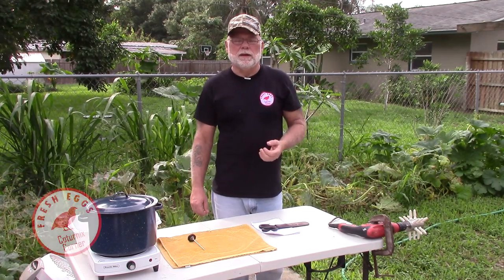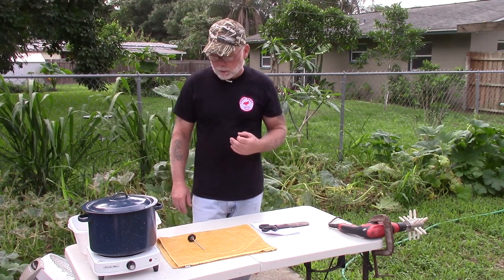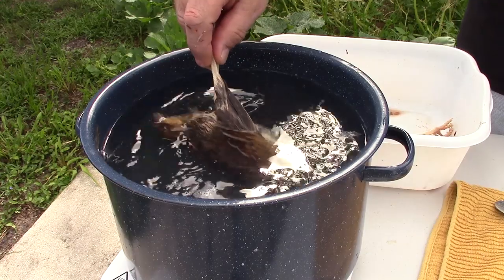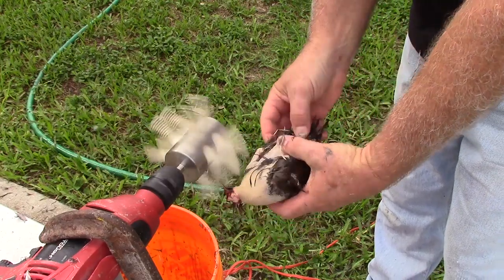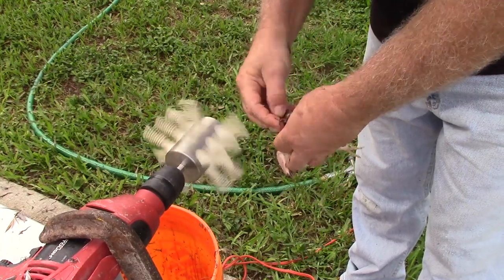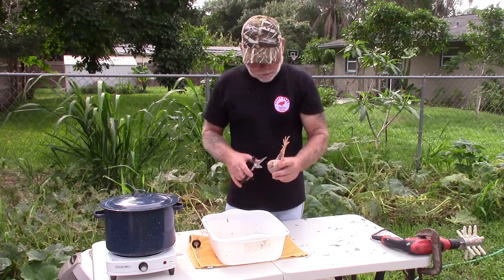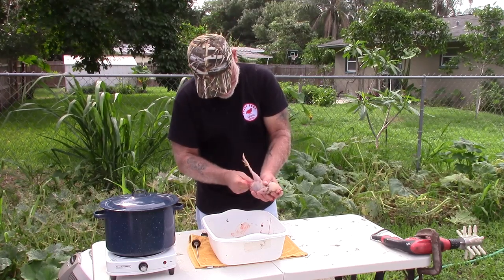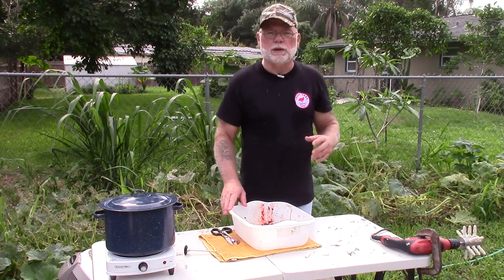PLUCKING & PROCESSING QUAIL - Testing the Plucker Ukraine Drill Mounted Plucker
Plucking and processing quail using the Plucker Ukraine plucker. We tested the drill mounted plucker with coturnix quail and were pleasantly surprised at how well it worked. An affordable option to hand plucking your quail.